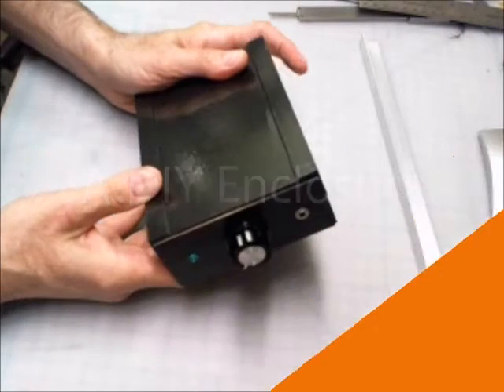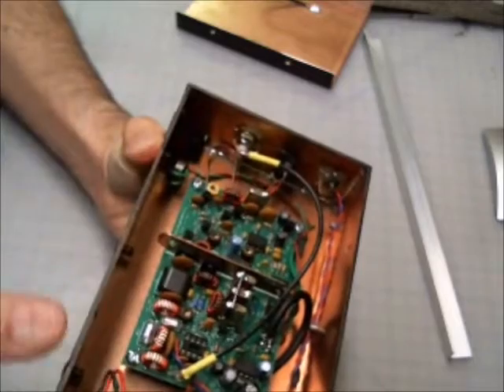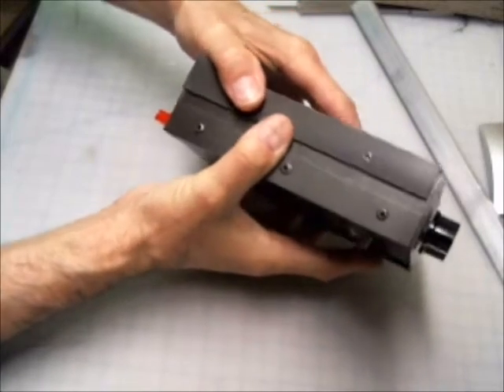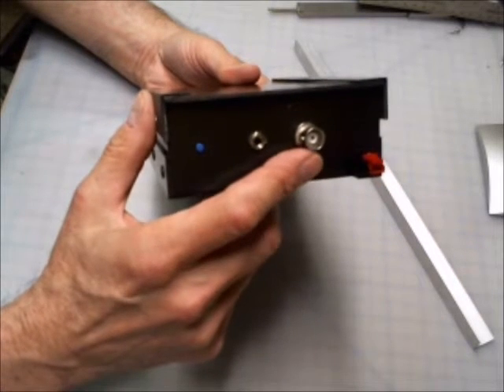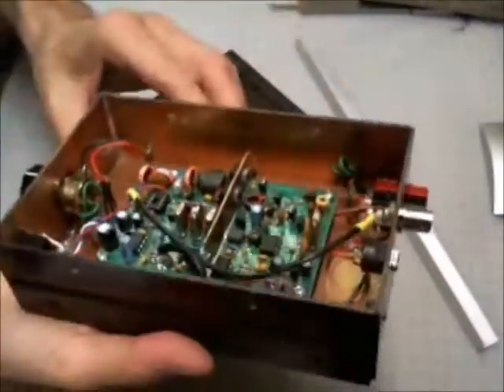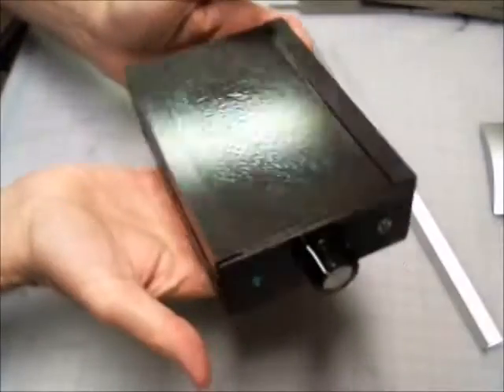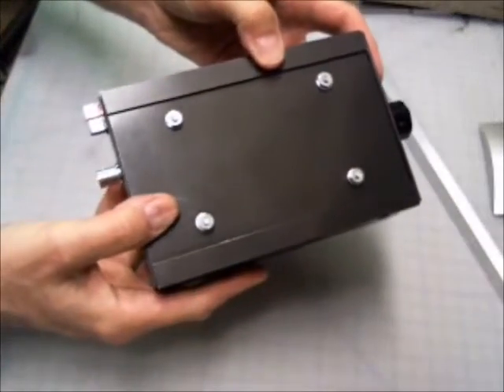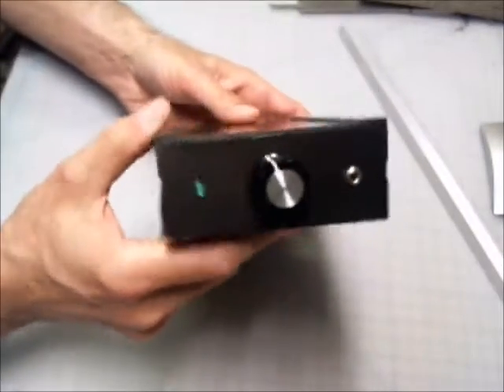A DIY "Pig Rig" Enclosure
Here's one of my experiments with DIY enclosures for radio and electronics projects.